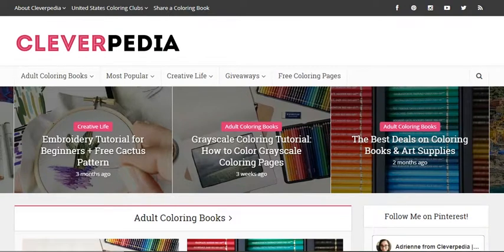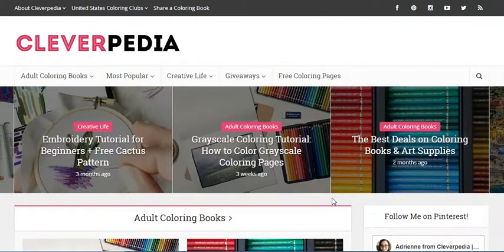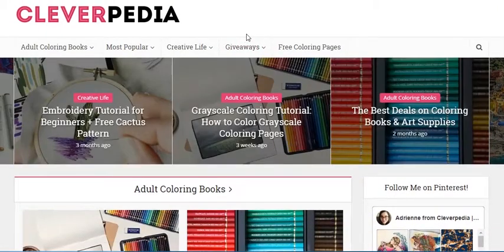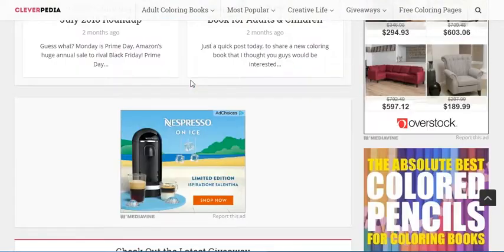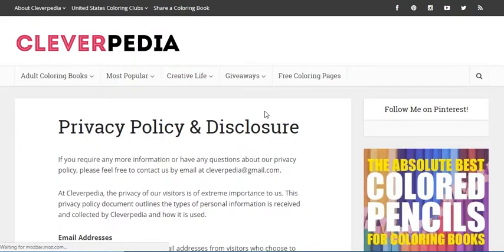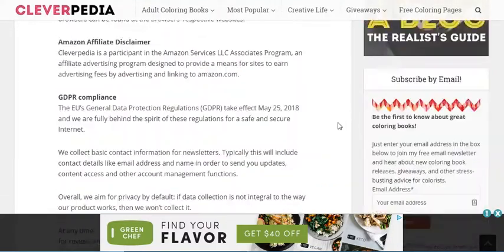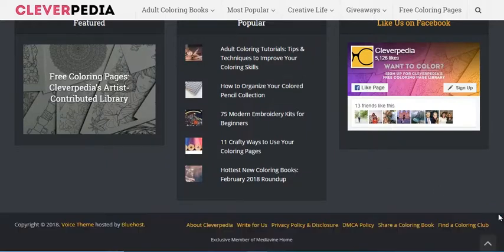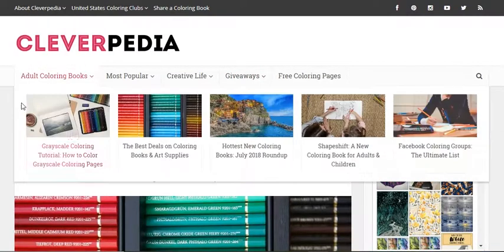Parts of a Blog - Beginning Blogging Course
Alicia walks you through Cleverpedia (Adrienne's blog) to teach you about the different parts of a blog.

Purchase our course to get step by step video tutorials to install a theme on your blog, SEO for blogging, and best practices for social media to drive traffic to your blog